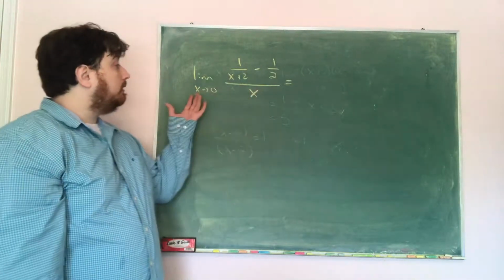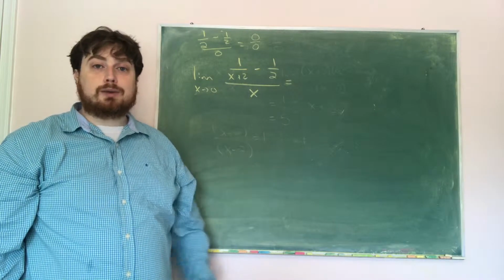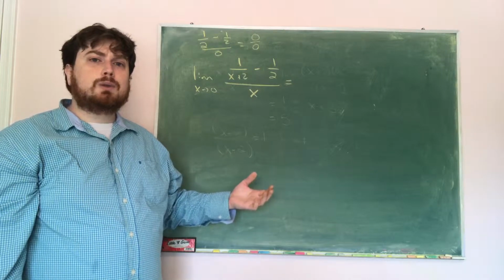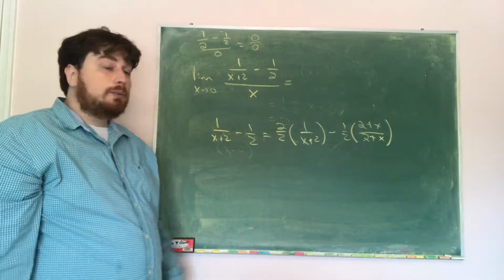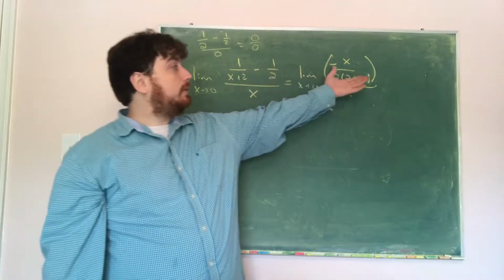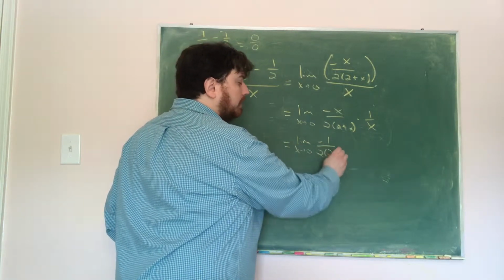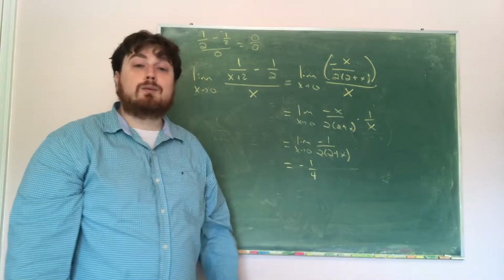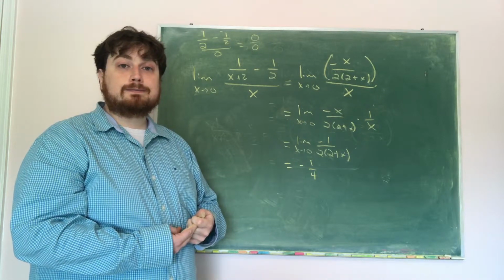Algrebaic Limits-Fractions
We show, step-by-step, how to algebraically find a limit that contains the sum or difference of fractions.